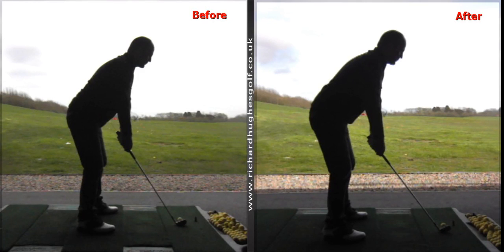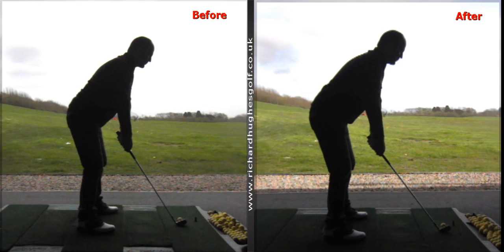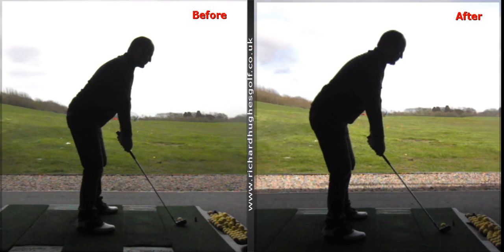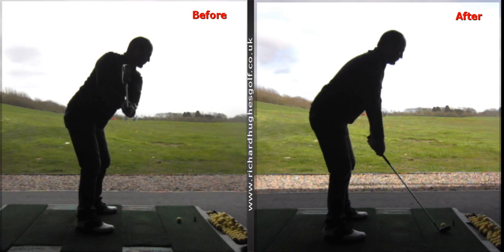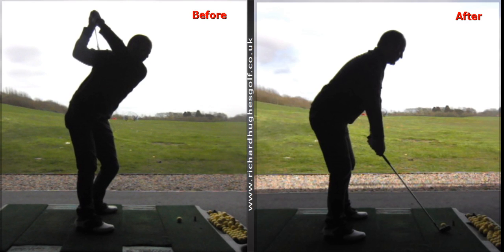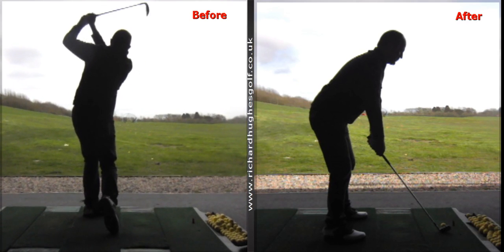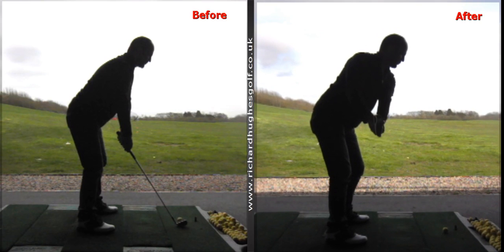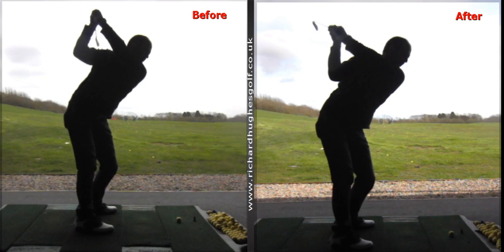V1 Pro analysis